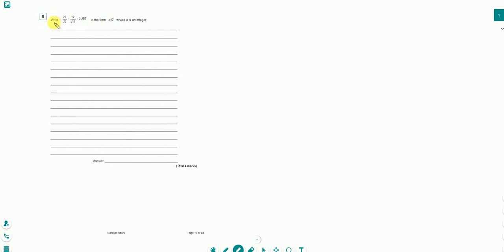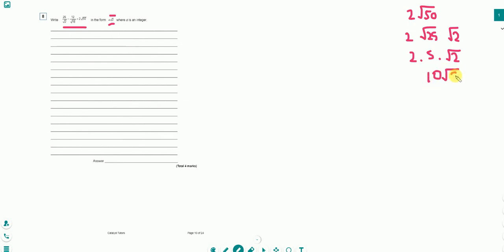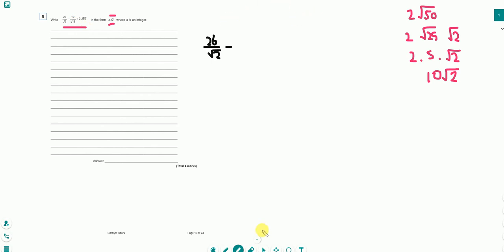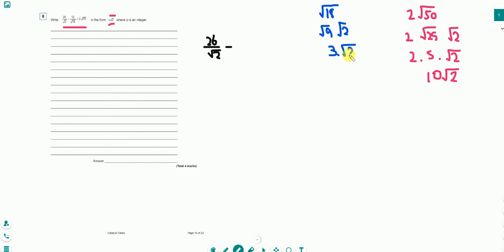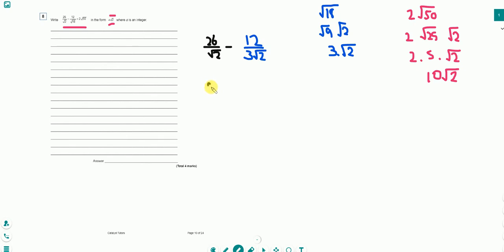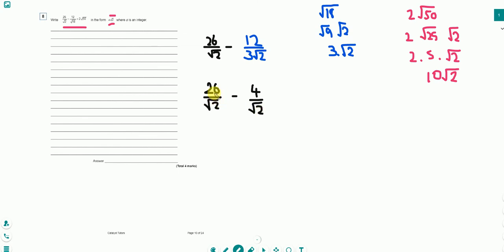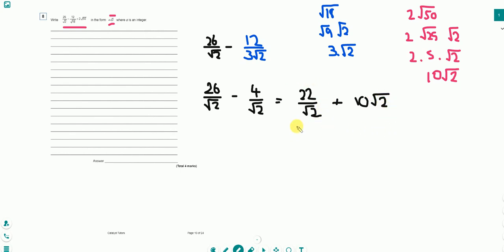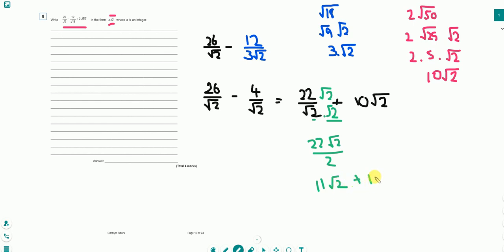solving surds for new gcse maths